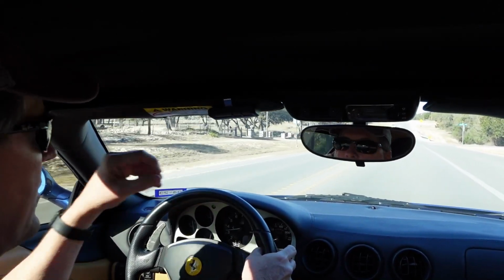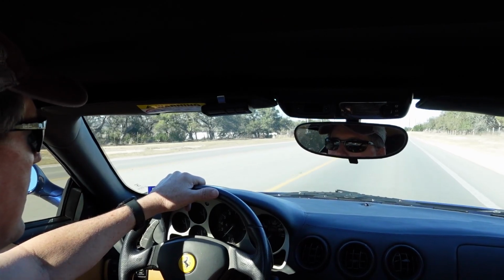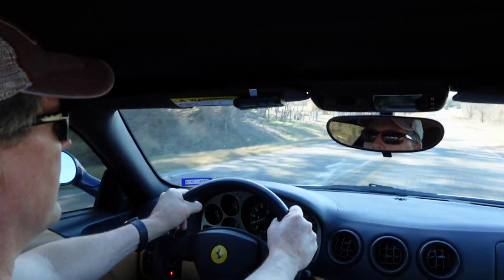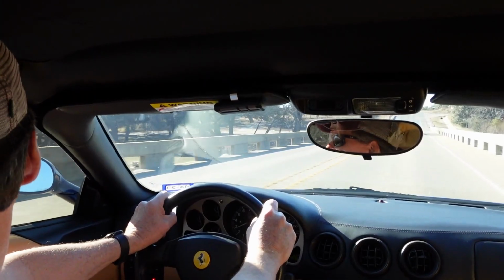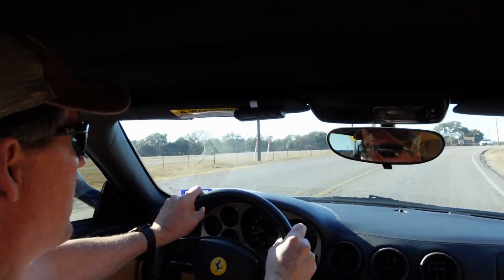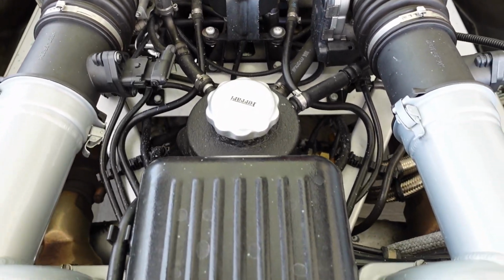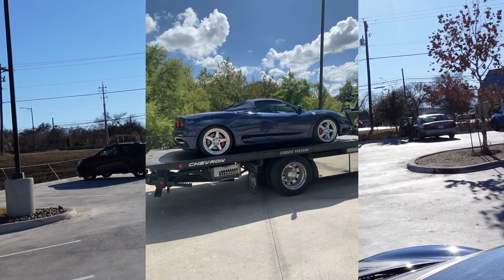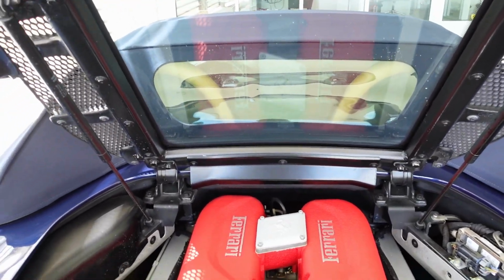TEST DRIVE GONE WRONG ON FERRARI 360!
The test drive does not go as planned. I end up test riding in a tow truck!
So what went wrong after all of the hard work? Could be as simple as a hose popping off, may be worse than that!
I will find out more after I visit the dealer later!